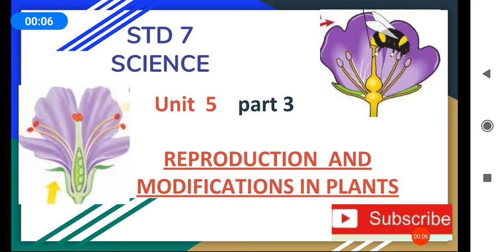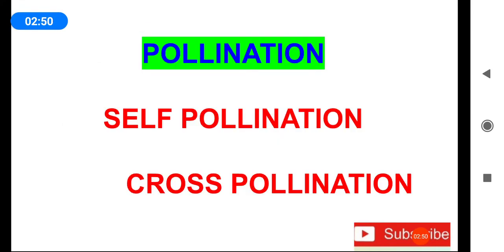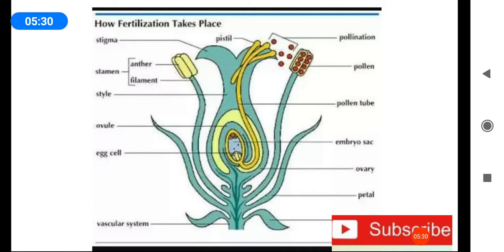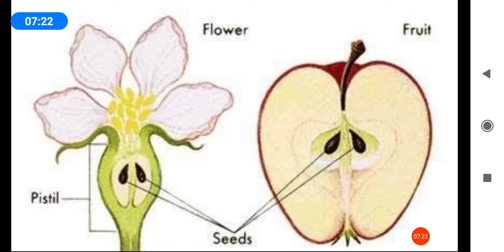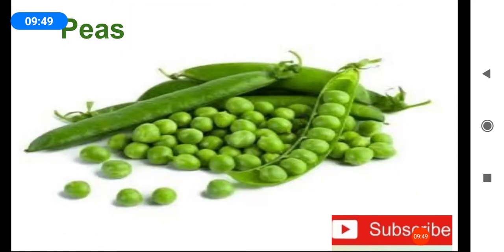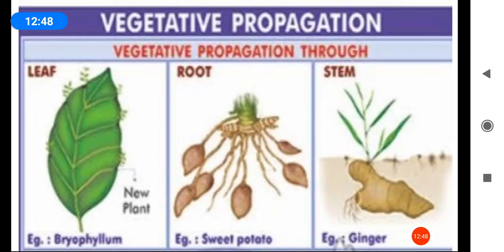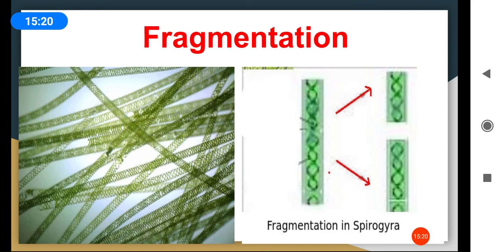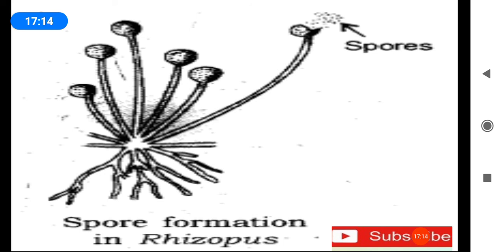Tamil Nadu Samacheer |7th STD SCIENCE | REPRODUCTION AND MODIFICATIONS IN PLANTS | Part-3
unit-5